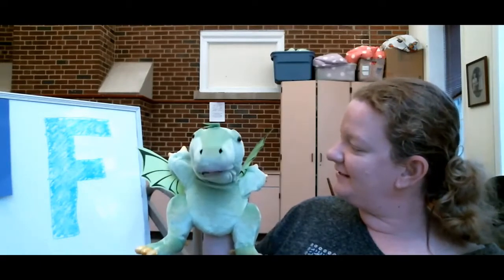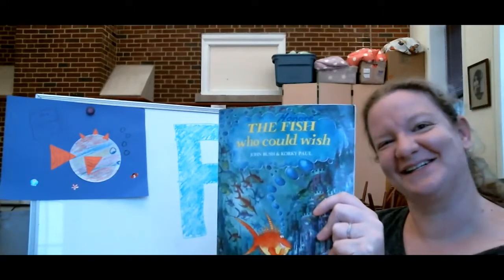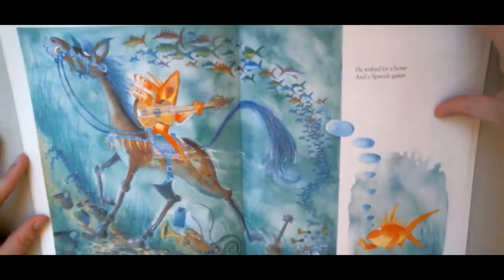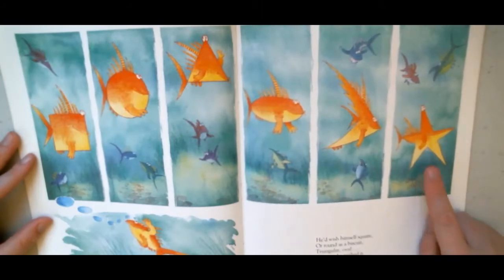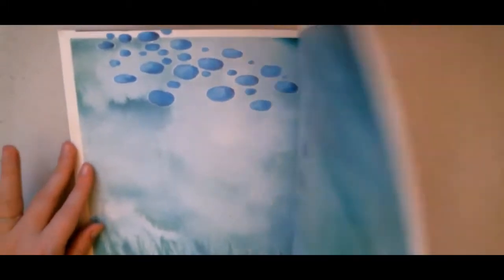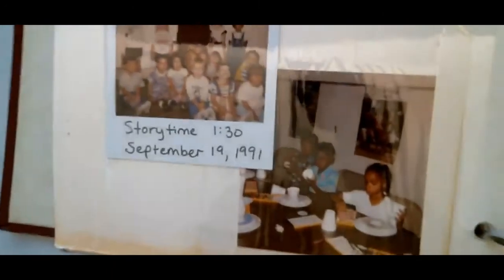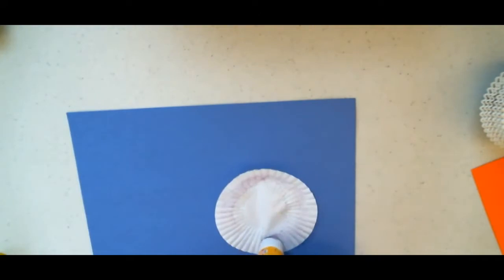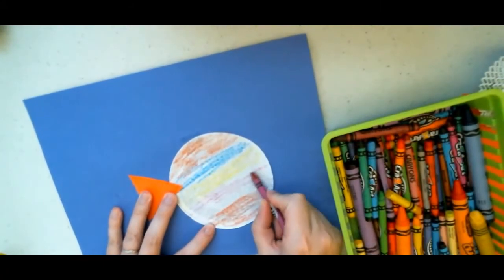Throwback Story Time: The Fish Who Could Wish with Miss Liz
Liz from our Youth Services department (Hightstown) takes us back with a classic story, The Fish Who Could Wish by John Bush.  There is also a craft and learning activities.